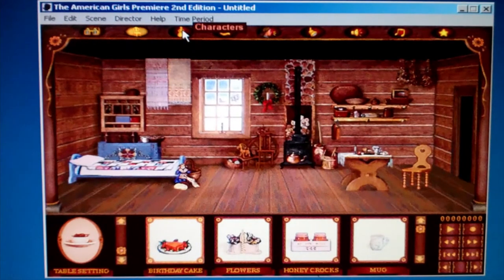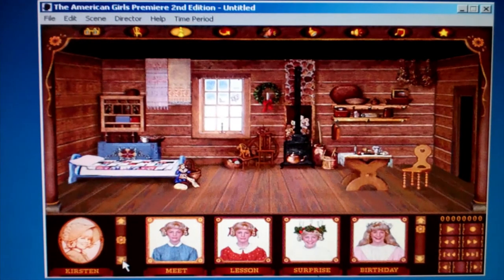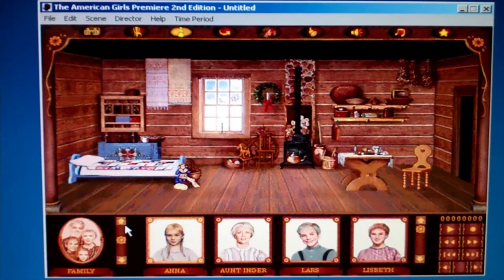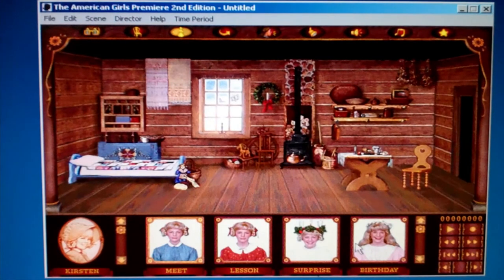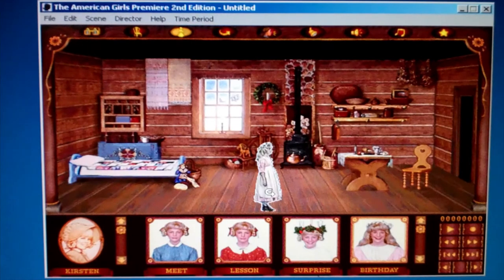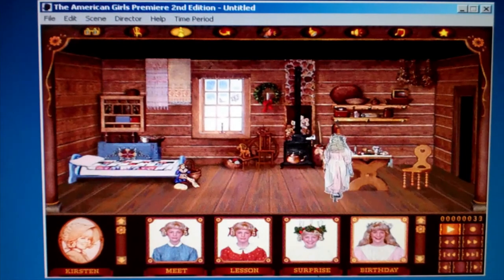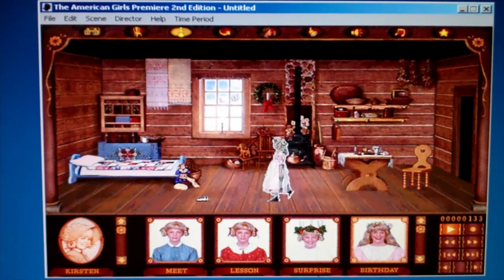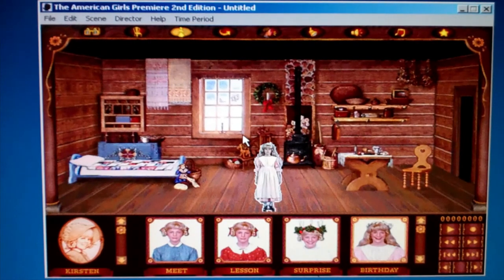American Girls Premiere (The Live Action Game) Part 3 (Characters)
I clicked on Characters, you can see Kirsten, her family and her friends. You see, I chose Kirsten, the one in her Birthday outfit. Kirsten appears in costume. I turned Kirsten around and made Kirsten walk.